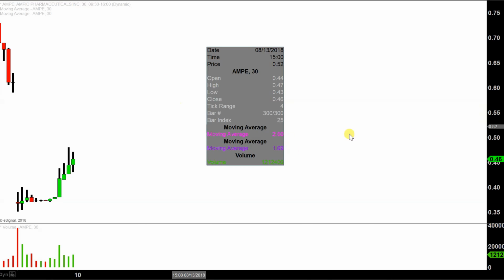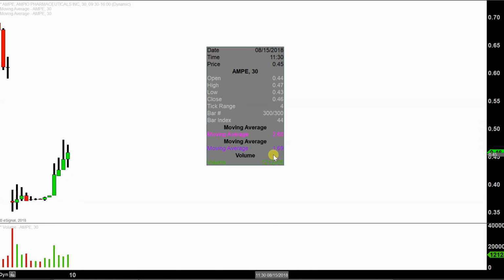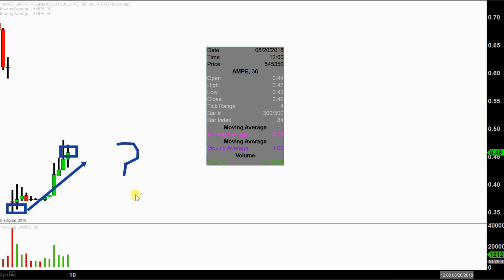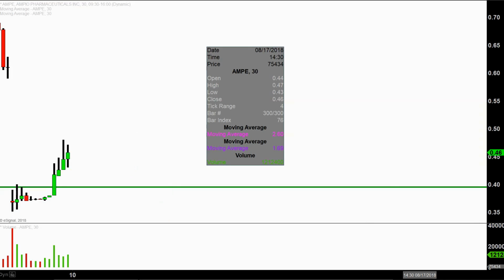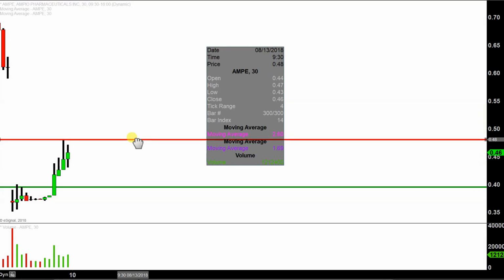Ampio Pharmaceuticals, Inc. - AMPE Stock Chart Technical Analysis for 08-09-18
Learn how to read stock charts and identify technical patterns as ClayTrader does a quick stock chart review on Ampio Pharmaceuticals, Inc. (AMPE).